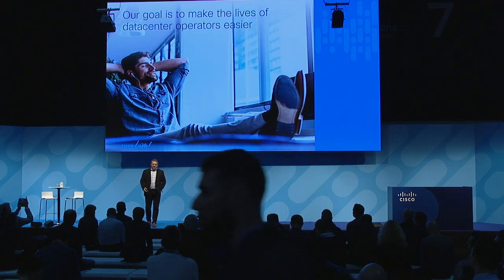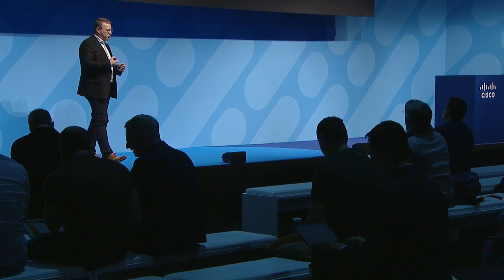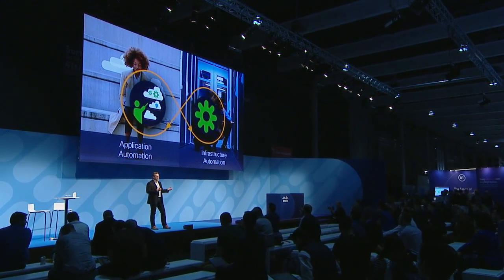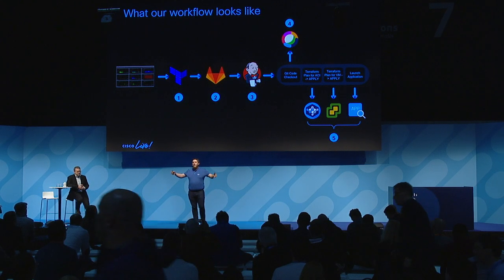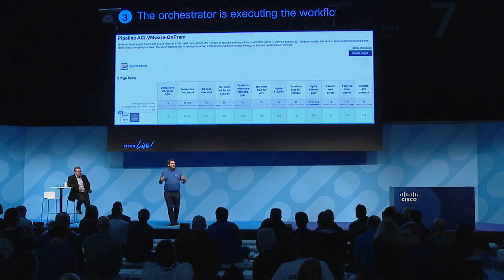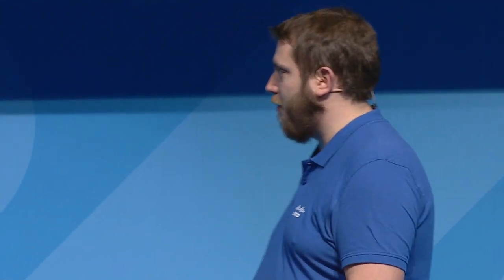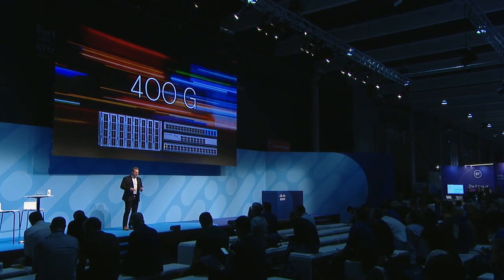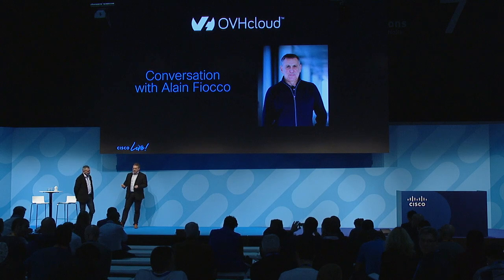Digital Transformation: Application Deployment, Infrastructure Automation and Assurance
Join Thomas Scheibe, VP, Cisco, as he explains why application deployment, infrastructure automation and assurance is the key to digital transformation and how Terraform is brining infrastructure as code to ACI. Hear from customers’ experiences deploying 400 G and Cisco Data Center Network Assurance. Learn what Cisco is doing to make the lives of data center operators easier.

Look for sessions on-demand at ciscolive.com. Follow ‘Cisco Live Europe’ on social media and join the conversation using CLEUR.